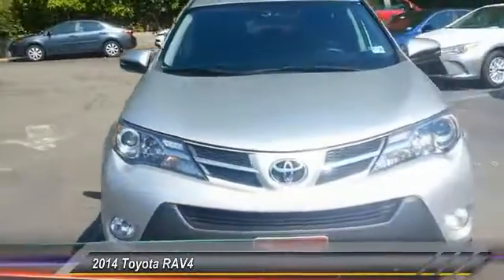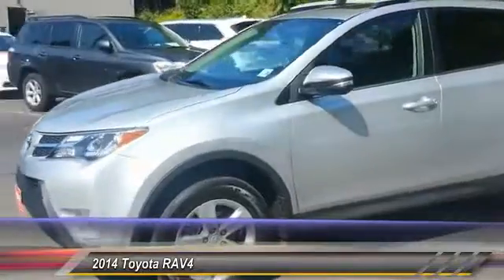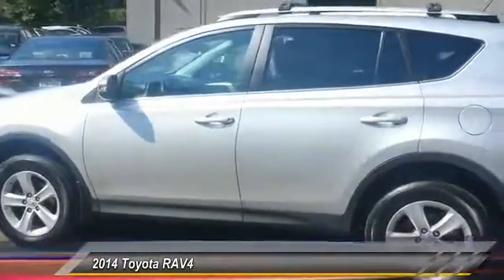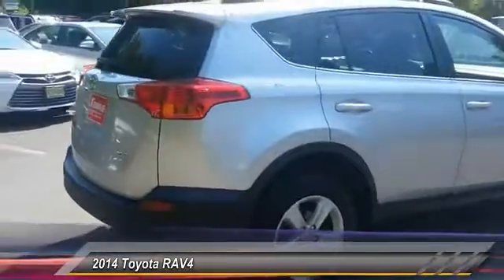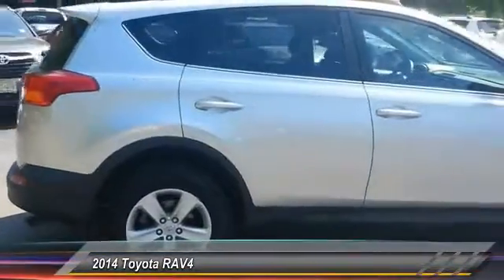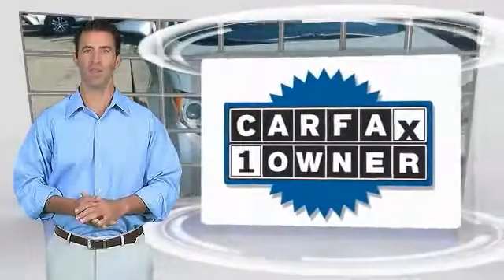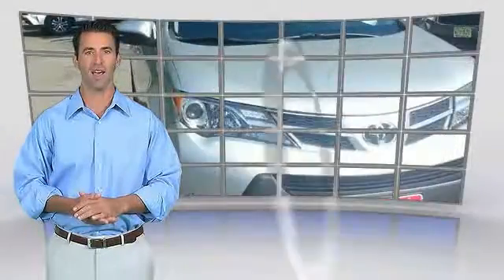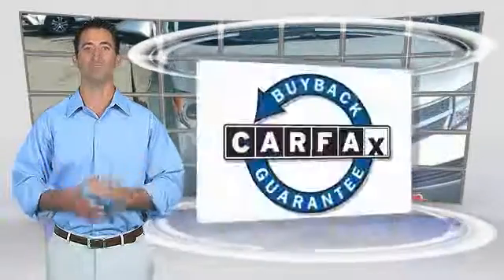2014 Toyota RAV4 Ledgewood NJ QW197053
2014 Toyota RAV4 XLE

Towne Toyota
1499 Route 46

NOTITLE